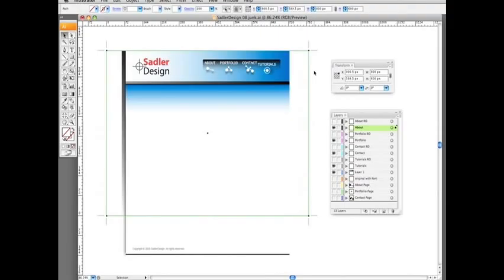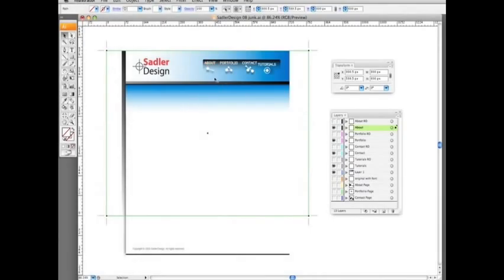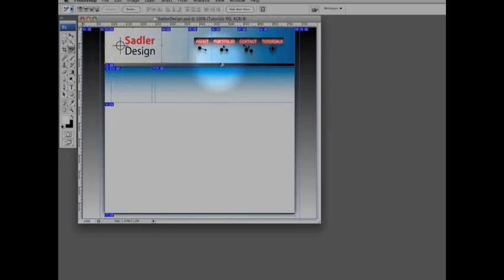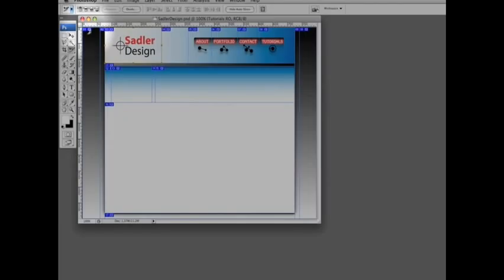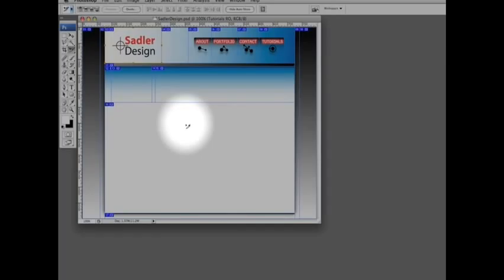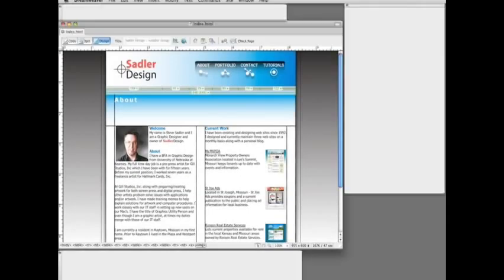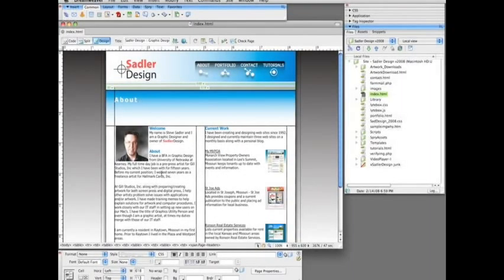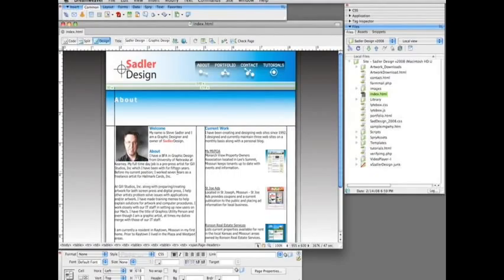Getting started creating a website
A rather lengthy video explaining the "getting started" part of web design. Not intended to explain all the details - more of an overview.

Be sure to check out my web site for other videos and my portfolio